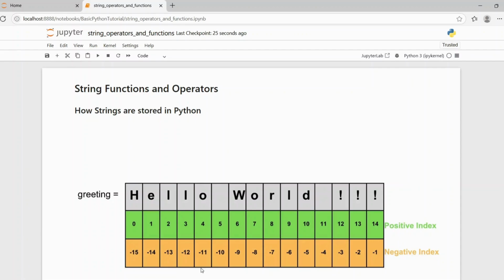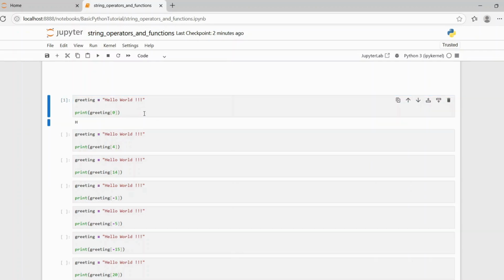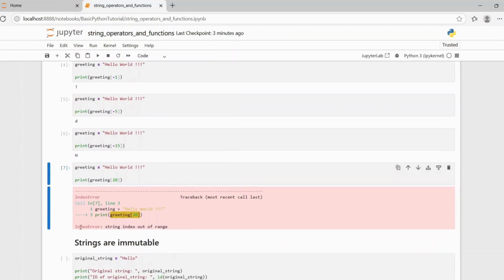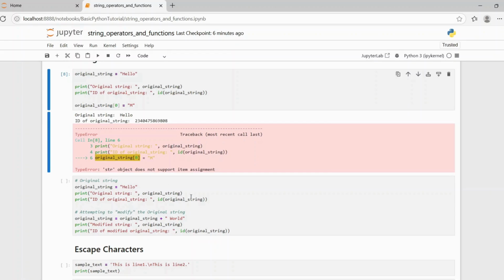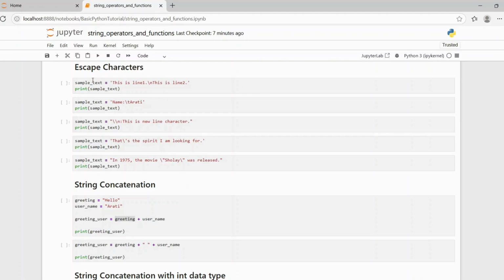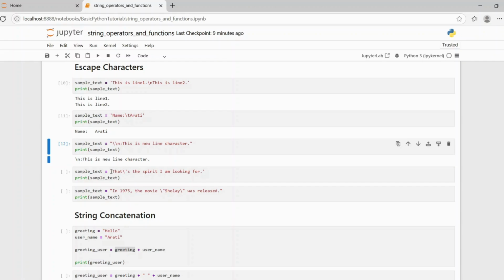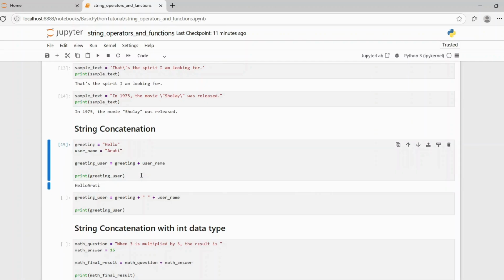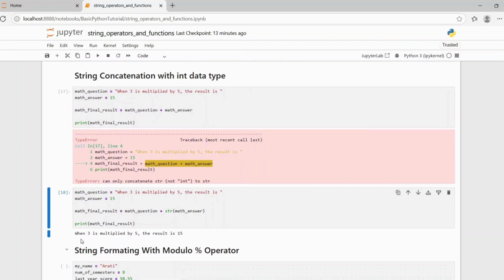04 Basic Python Tutorial | Fundamentals of Strings in Python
Master the art of handling text in Python! In this fourth video of our Basic Python Tutorial series, we are exploring the Fundamentals of Strings.

Strings are one of the most used data types in programming, especially when building AI models or web applications. From simple "Hello World" messages to complex data processing, knowing how to manipulate text is a superpower every coder needs.

Chapters:
00:00 Introduction
01:02 How Strings are stored in memory
05:03 Strings are immutable
07:54 Escape Characters
11:07 String Concatenation